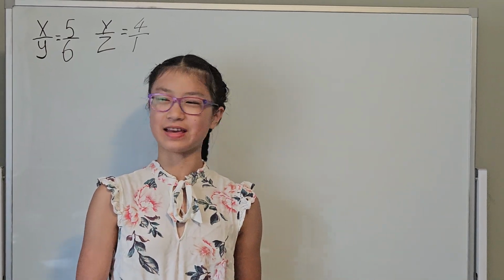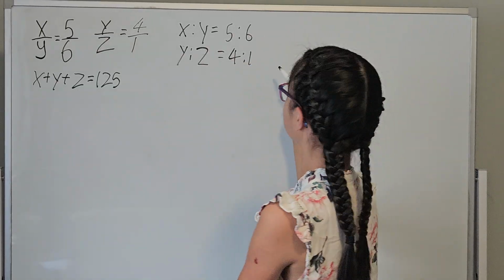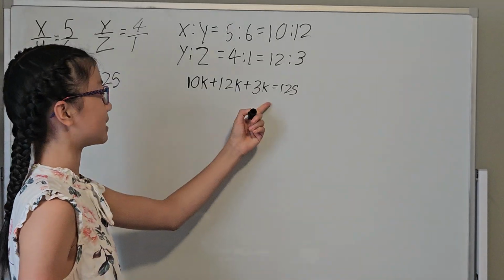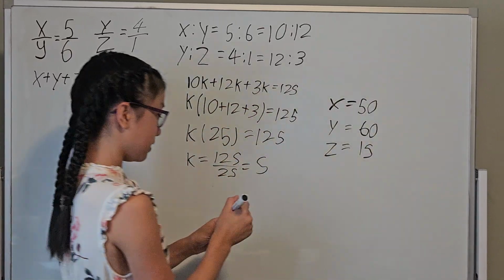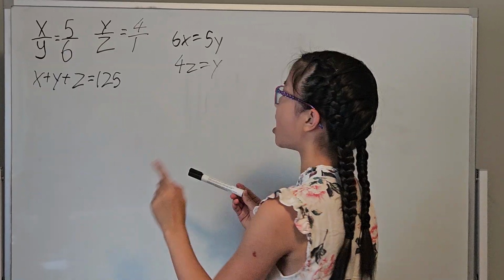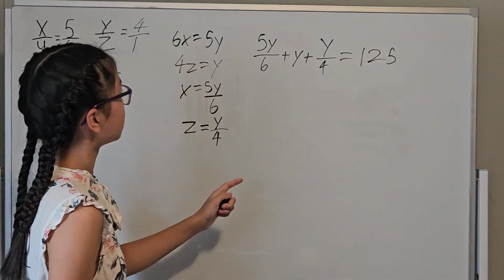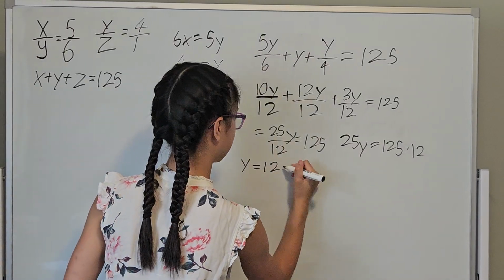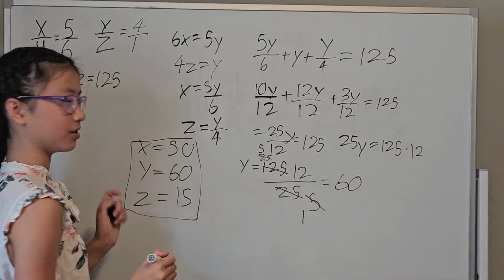Smart and Quick way to Solve a multi-variable equation